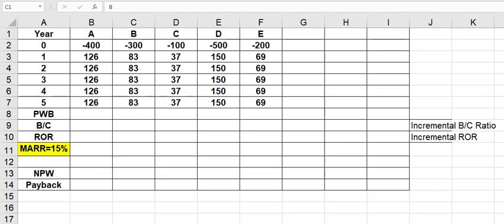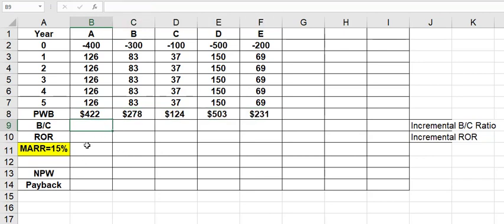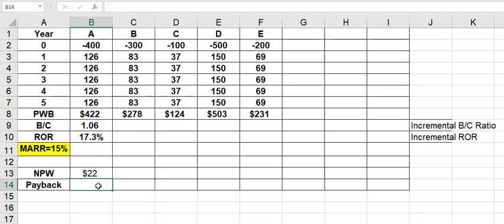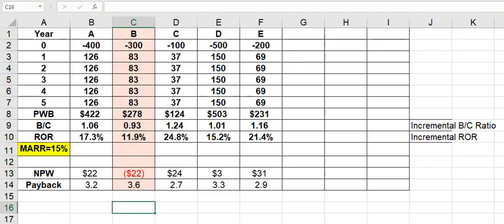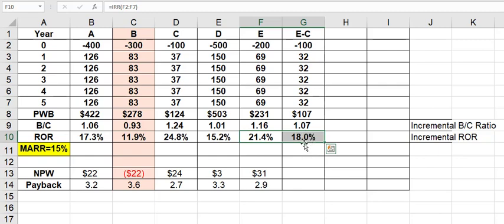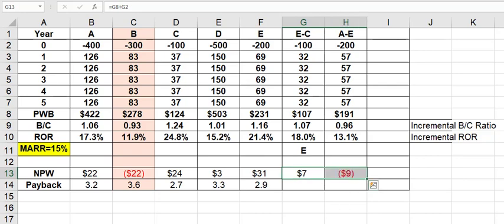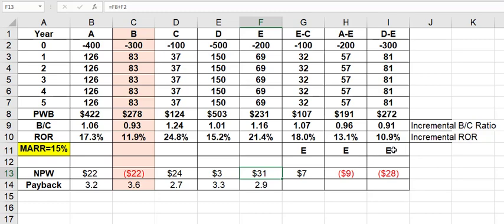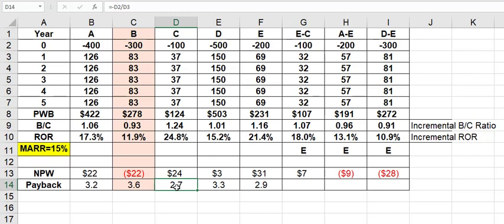Incremental Analysis Example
Engineering Economics, Incremental Analysis